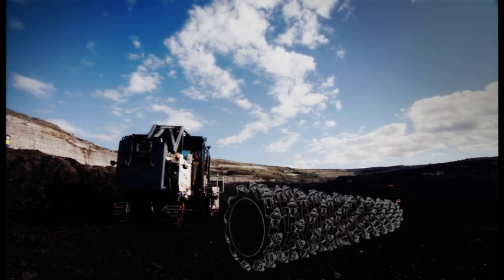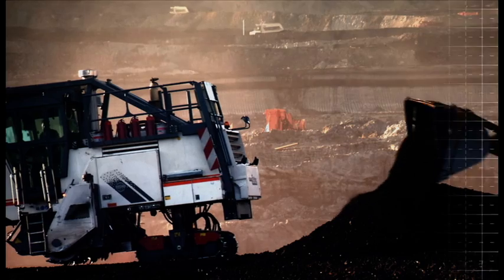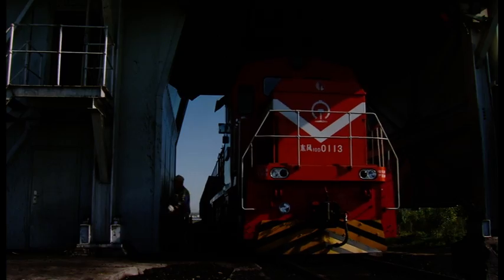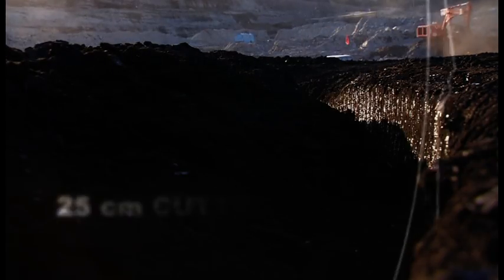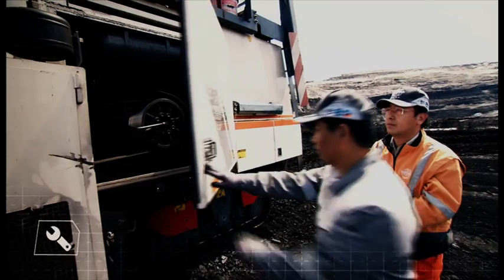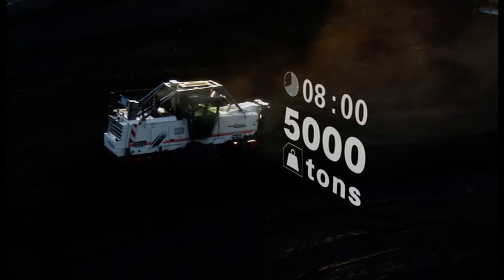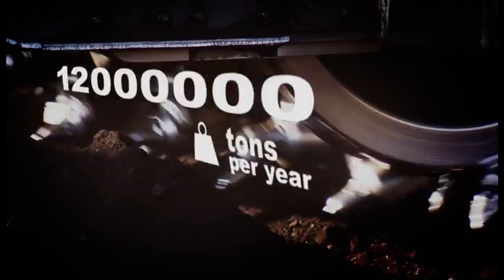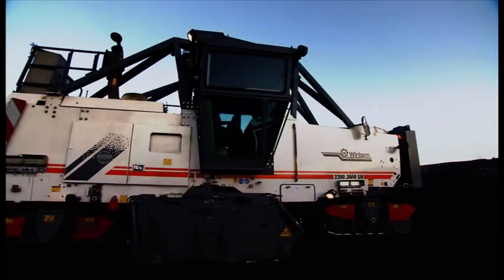Wirtgen 2200/3800 Surface Miner (English version)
We produced and directed this five-minute product video for the Wirtgen Group in 2009. We shot the footage over two days and a night in one of the world's largest open surface coal mines in Inner Mongolia, China. Two sets of graphics and voice over recordings were made to create separate Chinese and English versions.

One of the challenges was capturing the massive scale of a mine that covers an area of over 37 km2, is several hundred meters deep, and employs equipment like 220 ton dump trucks. To capture this gargantuan scale, we employed a model helicopter flycam to get arial shots. To prevent the rotor of the helicopter from clogging with coal dust, we had to water down the take off area each time we used the flycam inside the mine pit.

A similar challenge was the enormous size of the product: Wirtgen's 2200/3800 Surface Miner. Considering that the machine is also relatively slow moving when it is at work crushing the strip of rock in it's path, we pitched the client on extensive use of a blueprint style of graphics and animation to show off the sometimes hidden features of the machine and infuse the pictures with more energy. The video screen became our canvas. The success of the project has led the Wirtgen to use the English version of the video in its marketing all over the world.